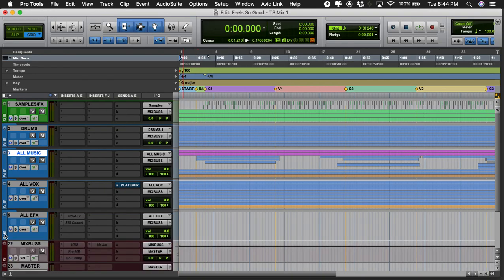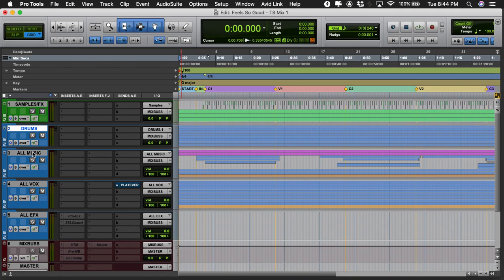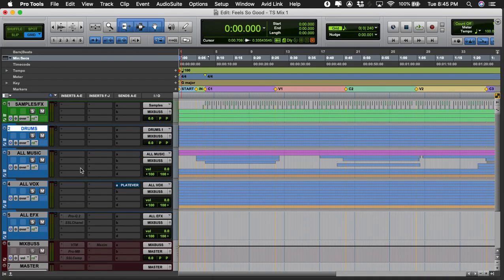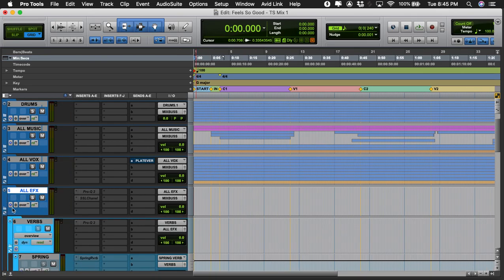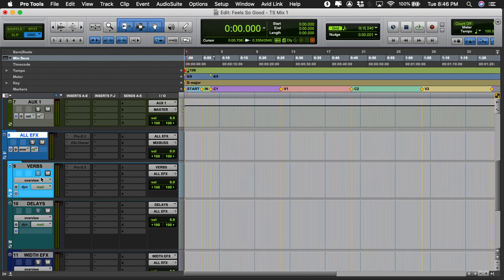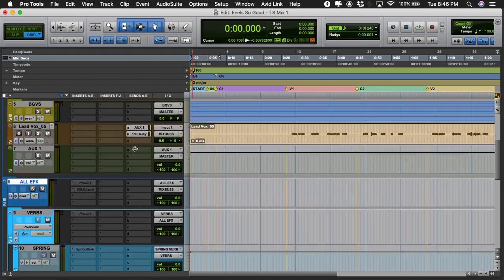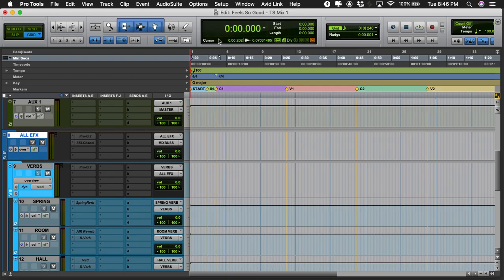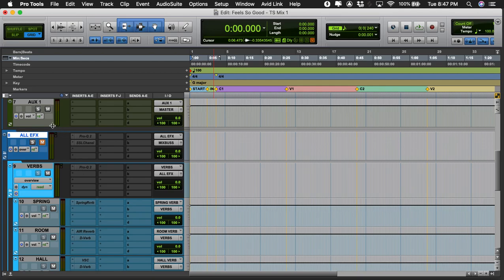Session Organization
In this video I breakdown why it's important to stay organized within your session and give away free templates to use.